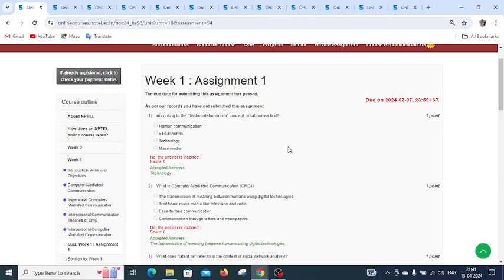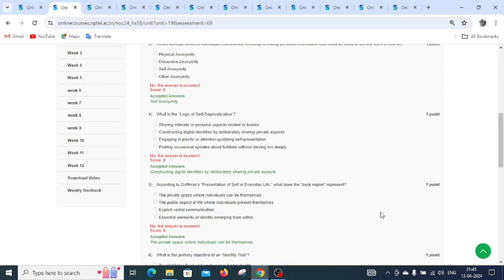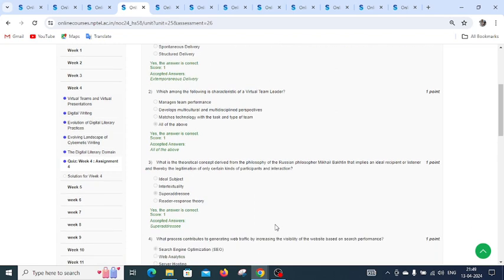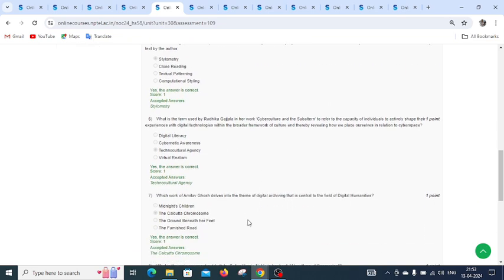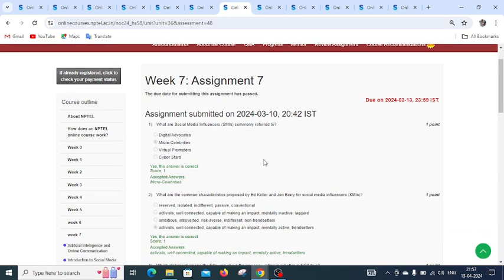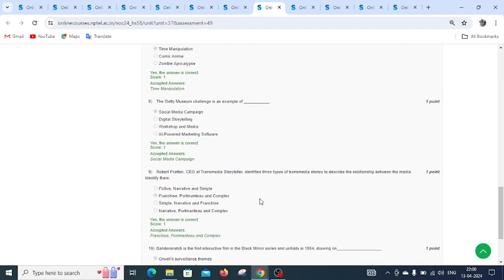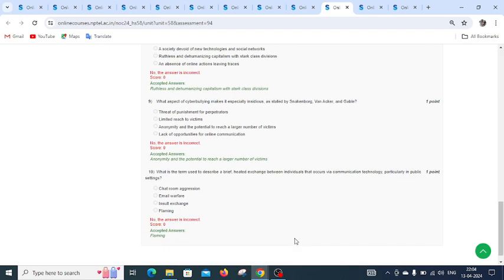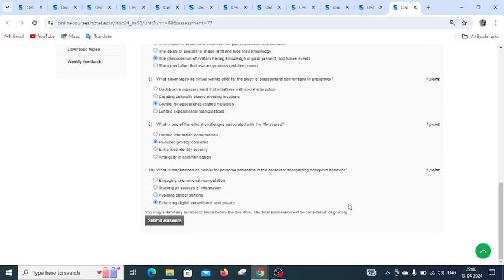WEEK 1 TO 12 ONLINE LINE COMMUNICATION IN DIGITAL AGE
NPTEL » Online Communication in the Digital Age